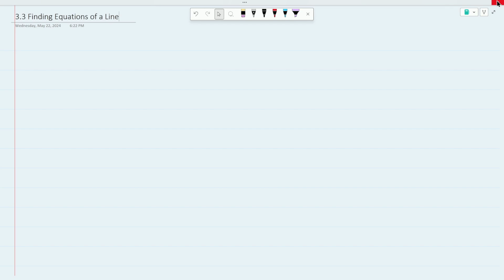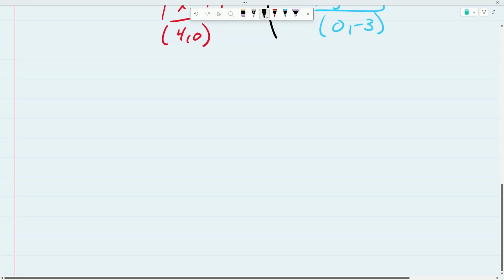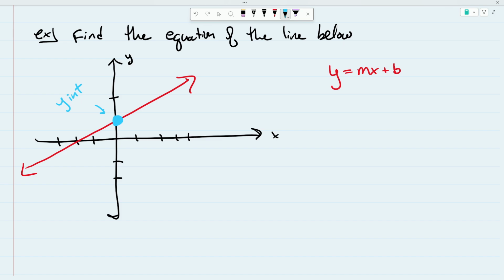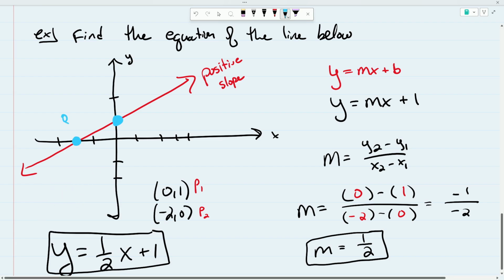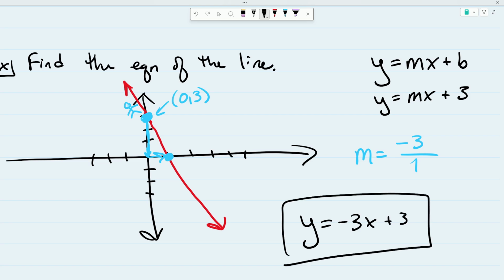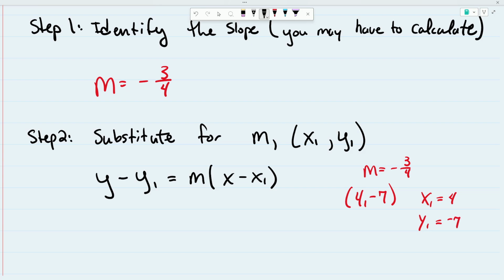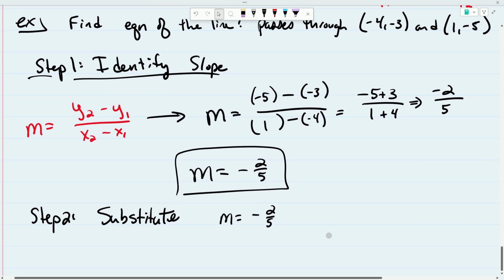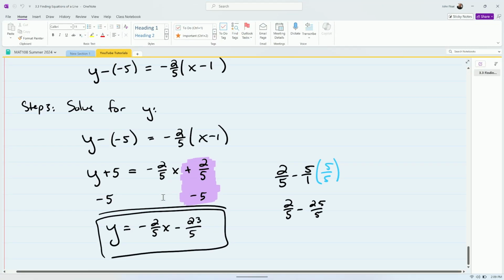MAT108 Chapter 3 Section 5 Finding Equations of Lines